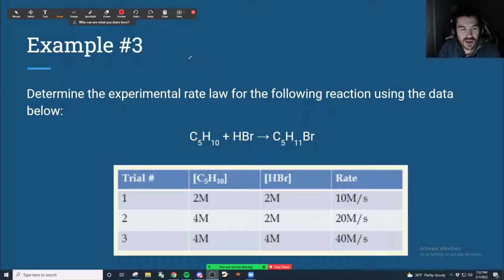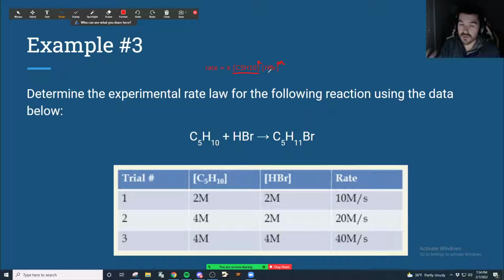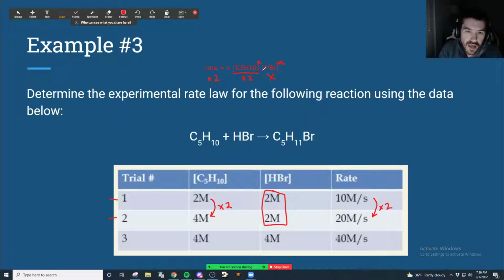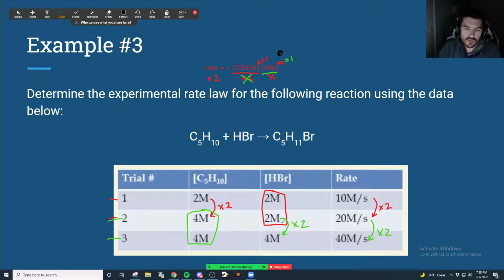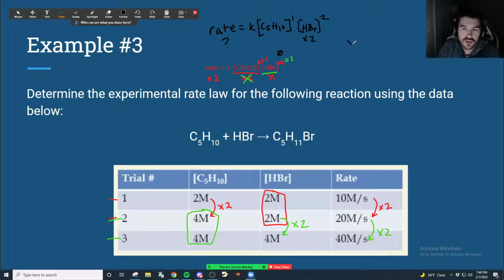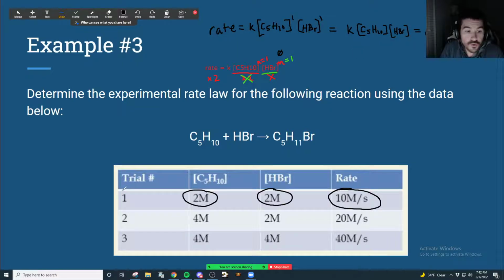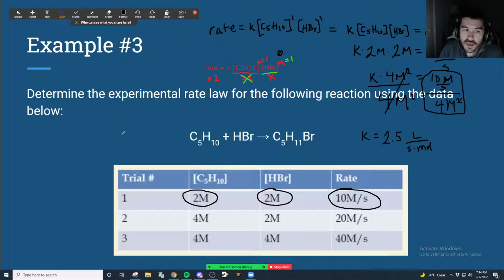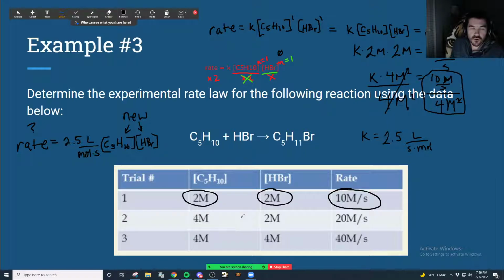AP Chemistry 5.2 Example